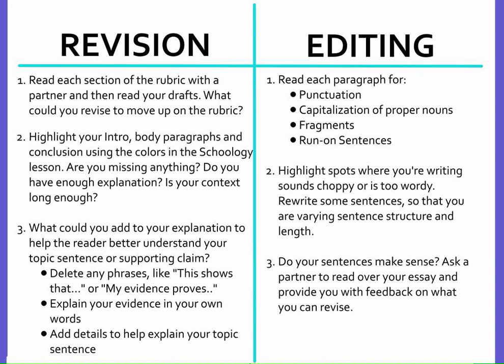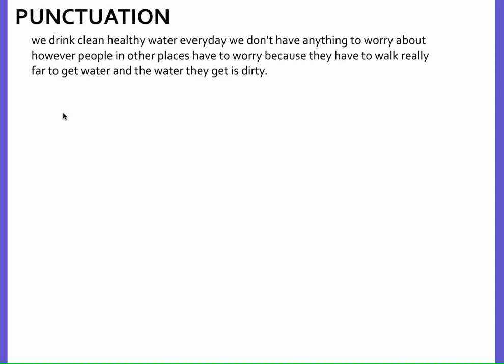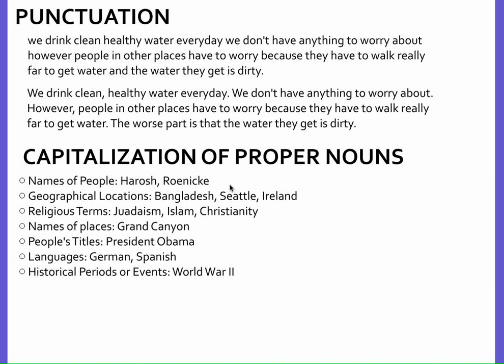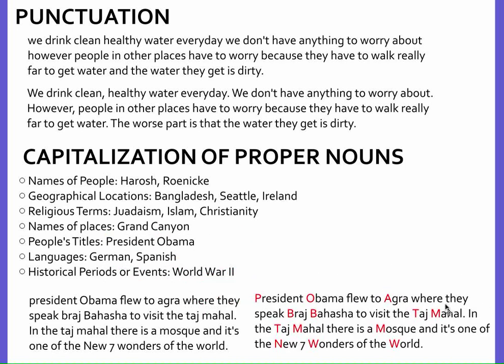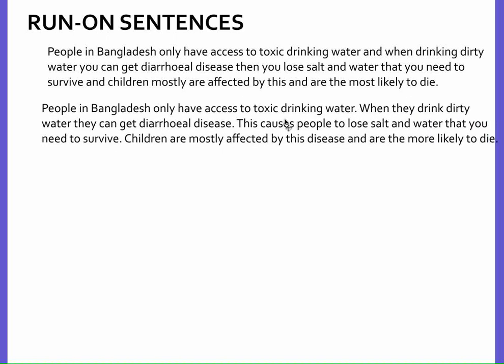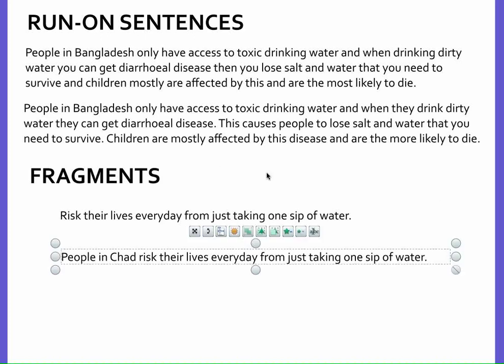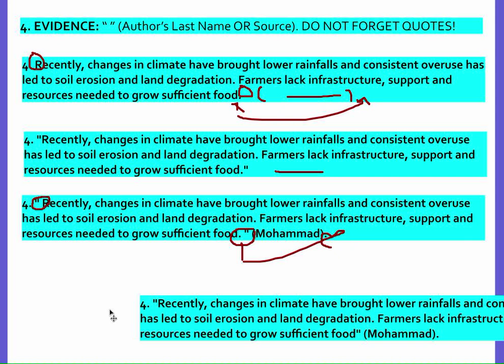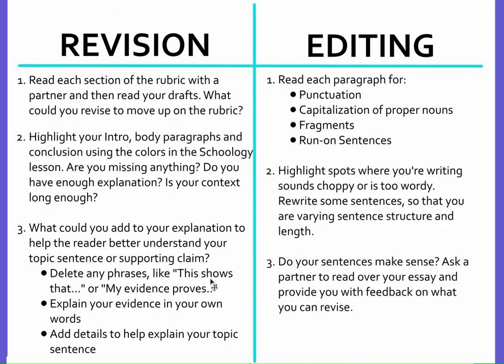LESSON- WRITERS REVISE AND EDIT